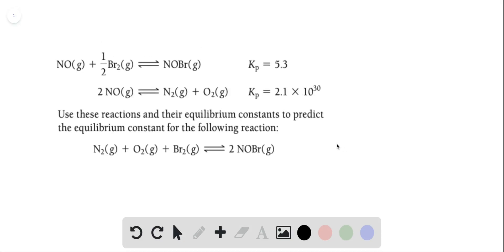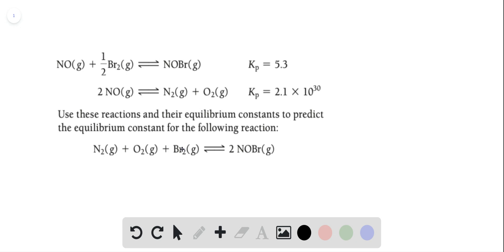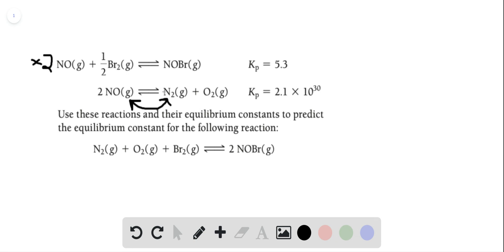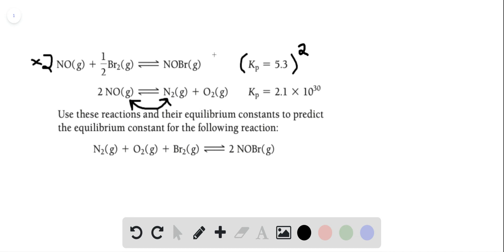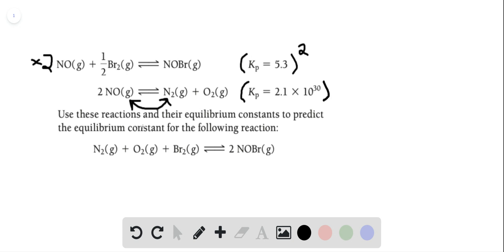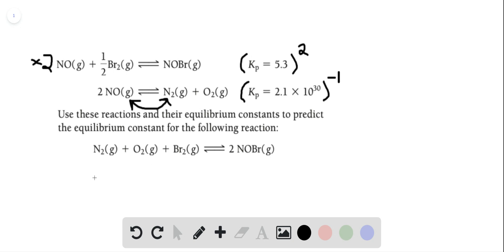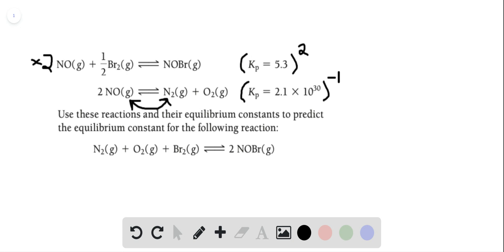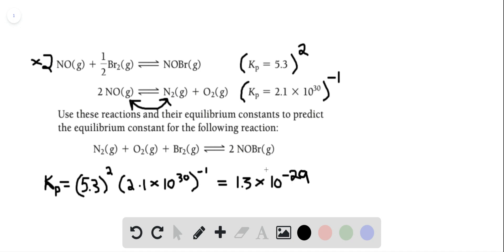Consider the reactions and their respective equilibrium constants Use these reactions and their equi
Consider the reactions and their respective equilibrium constants Use these reactions and their equilibrium constants to predict the equilibrium constant for the following reaction